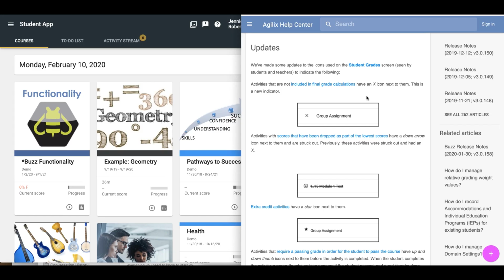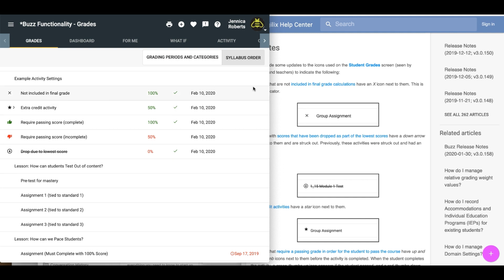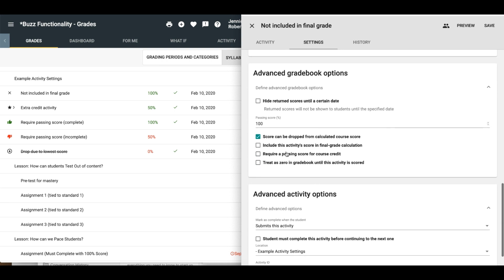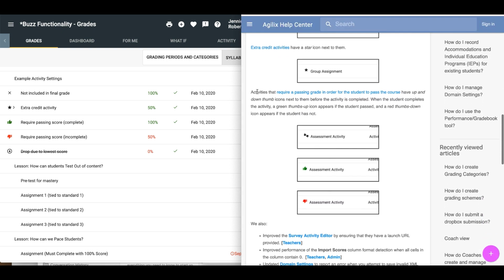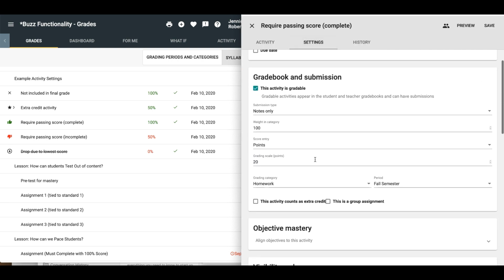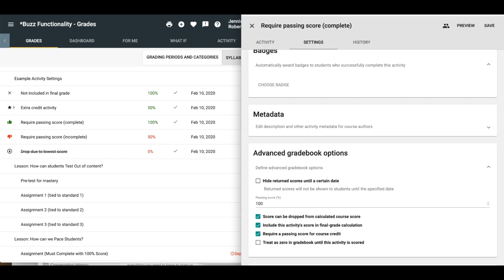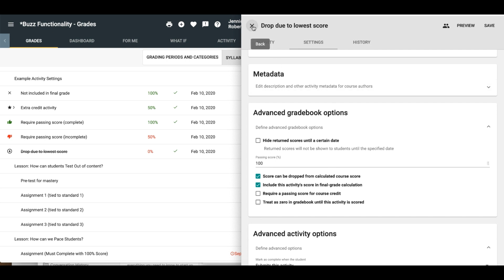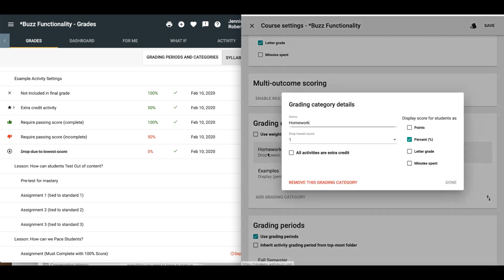Buzz admin app to automatically allow retry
Added an option in the Admin app to automatically allow retry on auto-zeroed activities when you extend a student's enrollment in a course.